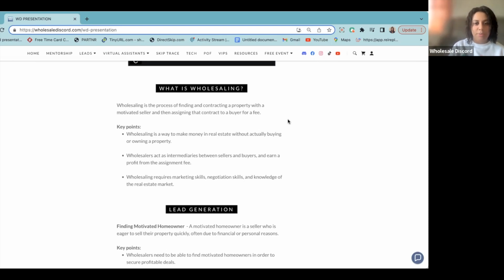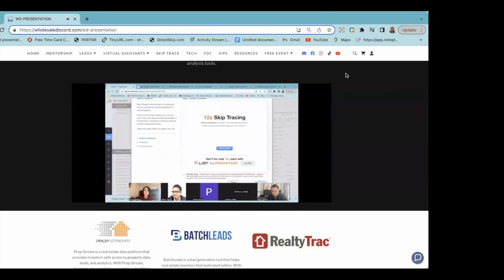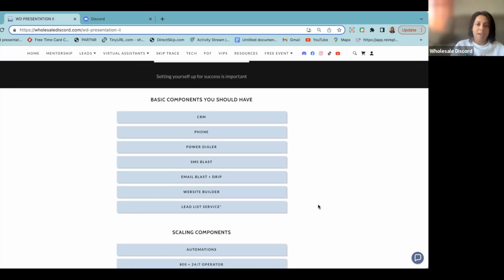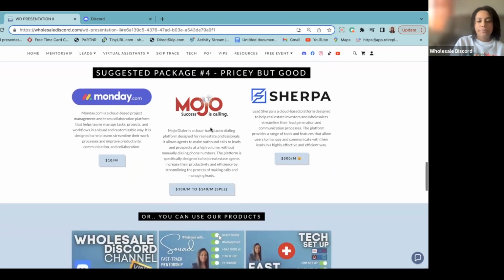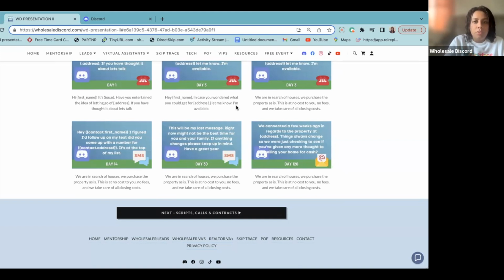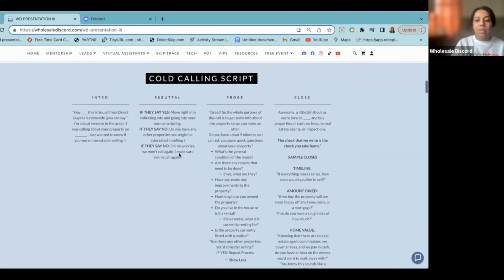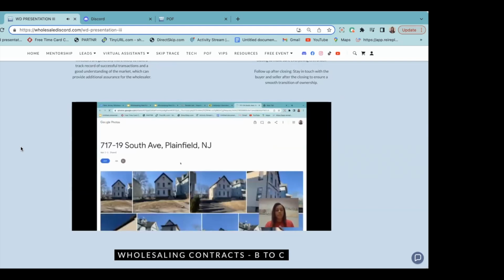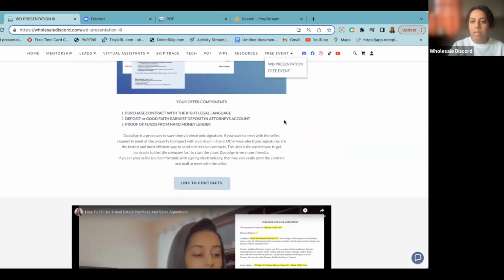From A to Z: The Ultimate Crash Course to Wholesaling Real Estate